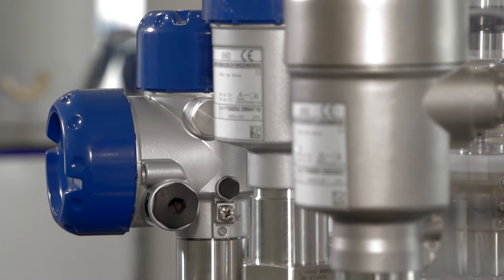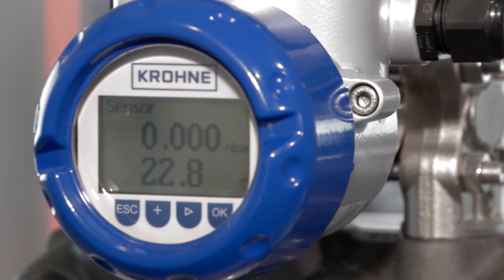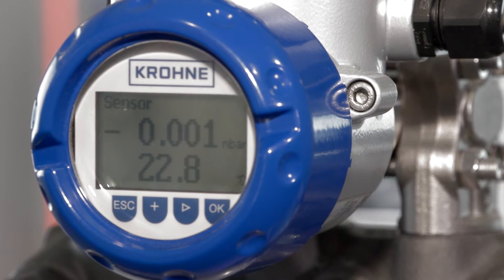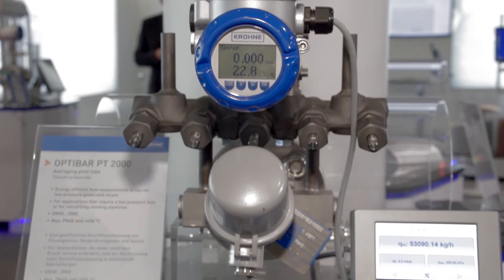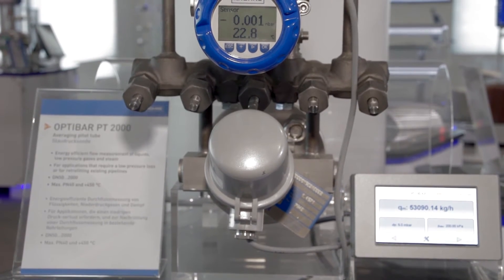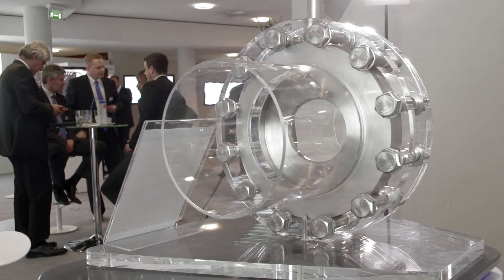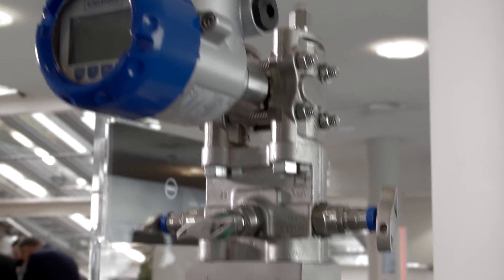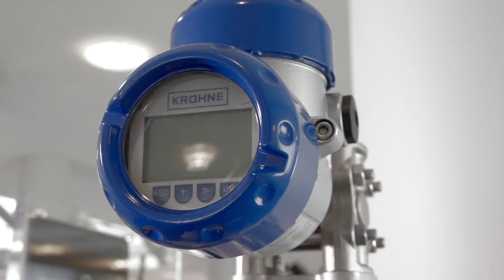OPTIBAR pressure portfolio | KROHNE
Björn Schäfer gives an overview about the KROHNE portfolio for process pressure, differential pressure flow measurement and pressure instruments for level measurement.